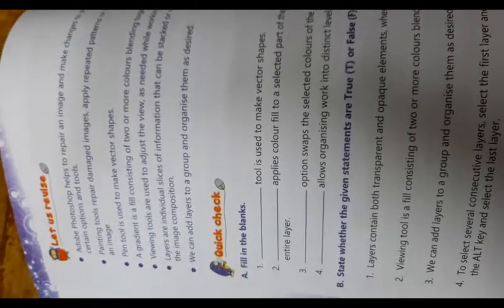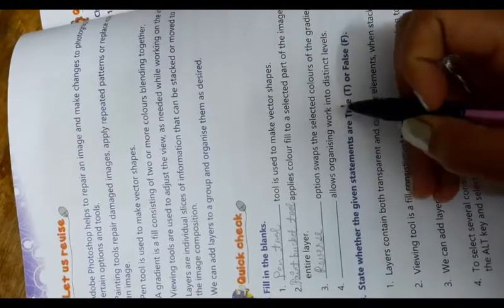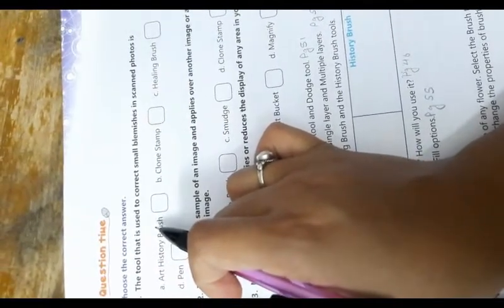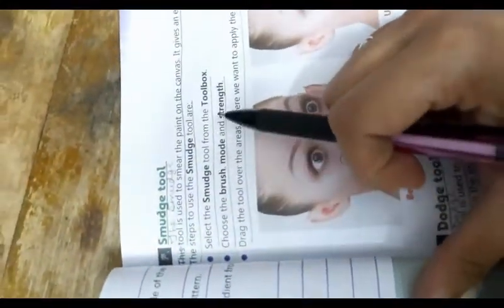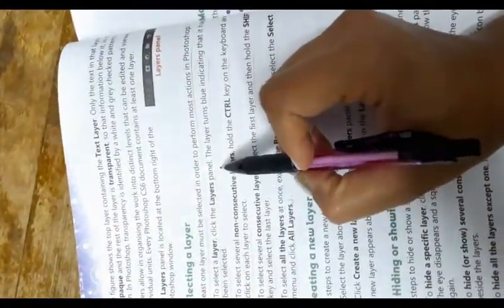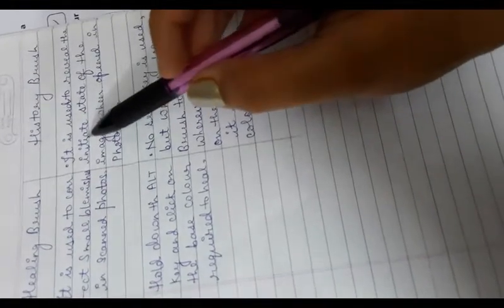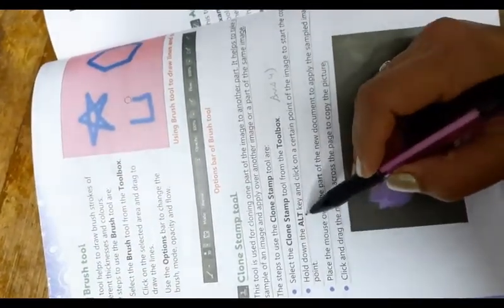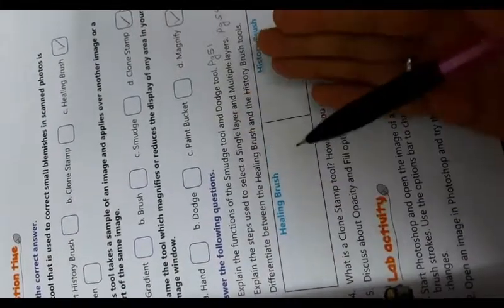class 8 computer chapter 4